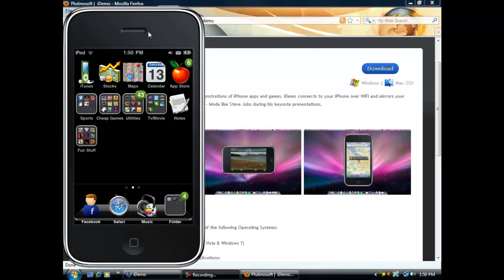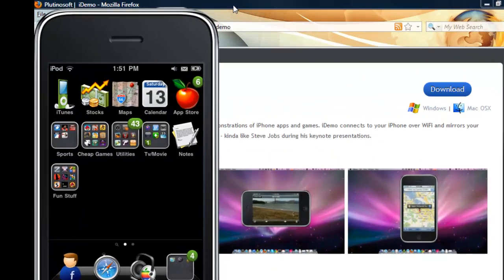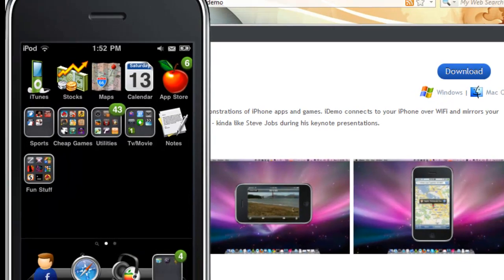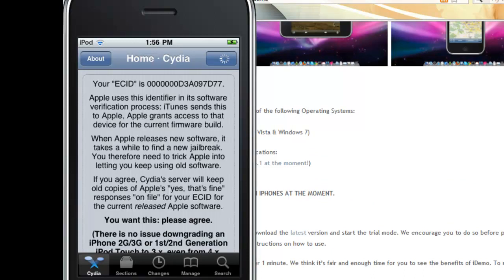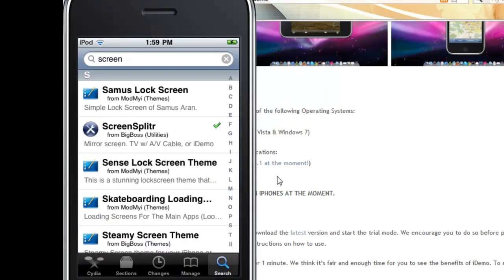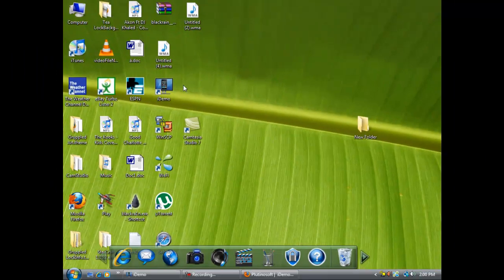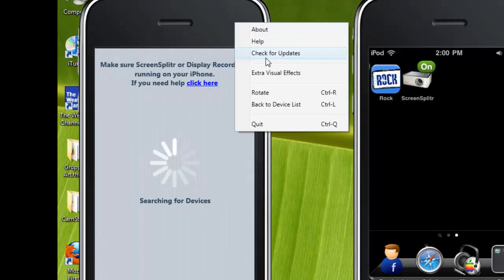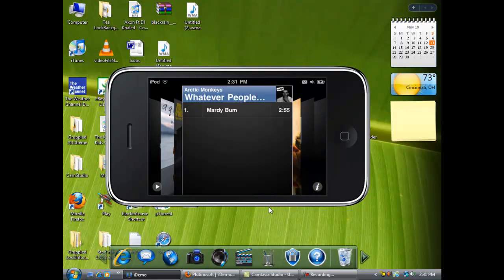How to show your Ipod or Iphone to the computer screen using Idemo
This video shows you how to get your ipod to show up on your screen
You will need:
Idemo
Screen Splitir
Jailbroken Ipod touch or Iphone

How to get Idemo free:
Username:bigjez
Lincese :C1CA49A739ACCE5BDAA7644FDADCE941179F1EB7

If you have any questions just comment this